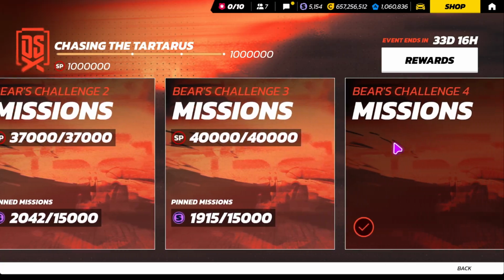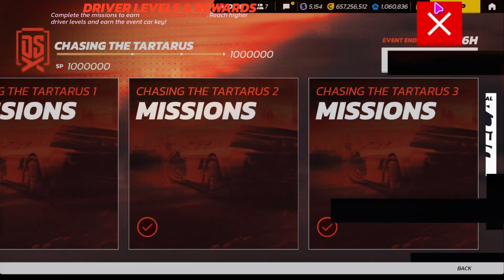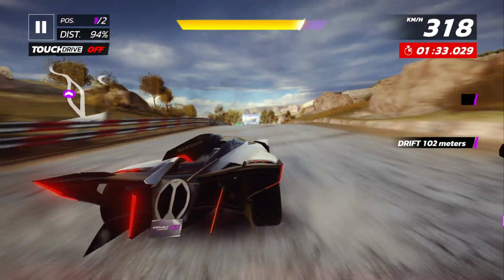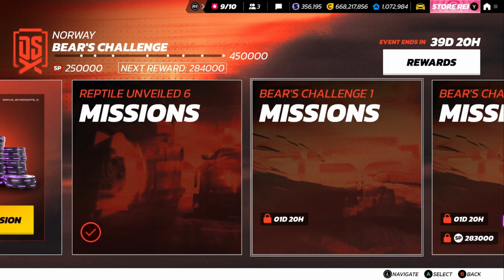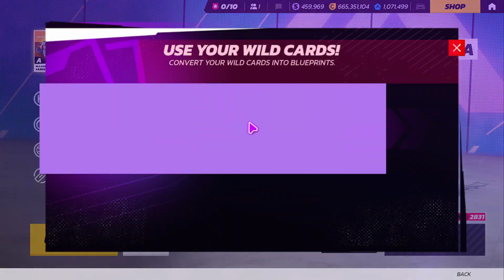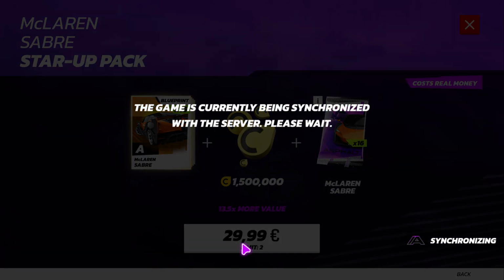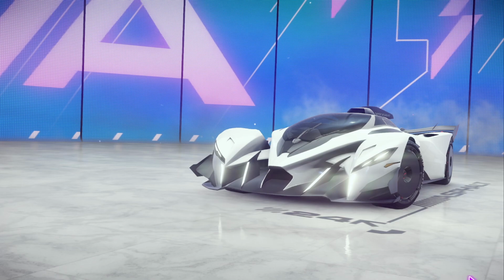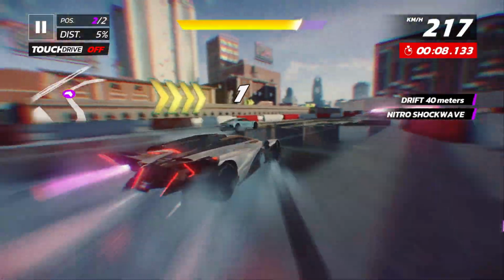How Much Money Did I Spend to Unlock my Raesr Tartarus? | Asphalt Legends Unite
Previously, I told you guys that the Asphalt Legends Unite new Update drive Syndicate car, the Raesr Tartarus,  was nothing but one of the most useless cars i have ever seen added into this game. However, I also promised that I would try to unlock this car using the least money possible, and, today, after all the maserati mc20, frangivento asfane, McLaren Sabre, and Koenigsegg CC850 stages, I have finally managed to unlock the new drive syndicate car, so, how good is it, and, most importantly, how much did I spend to unlock it?  Let's dive into it!

Make sure to drop your like and turn on all the notifications to not to miss anything new about Asphalt Legends Unite!

The Cars On! logo, topics as ©"carsongmg", "©Cars On Gaming" and "©Cars On Gaming!" Are protected trademarks and copyright-protected icons! If you need to use any material from this channel,ask its owner! Asphalt 9:Legends is an arcade racing game developed by Gameloft.